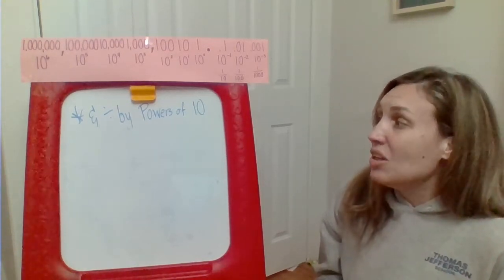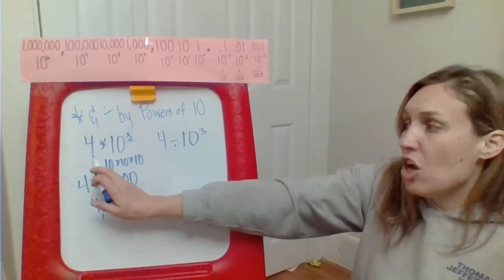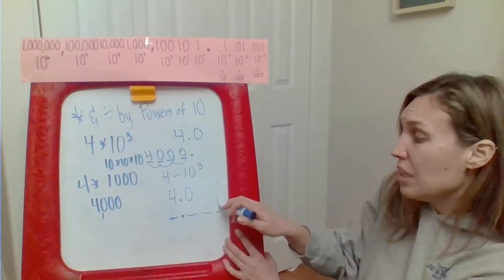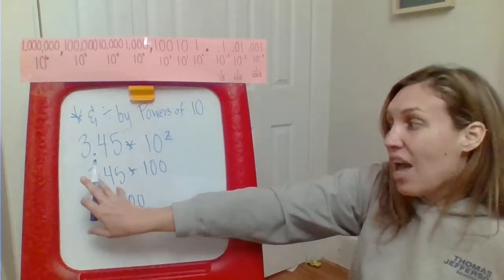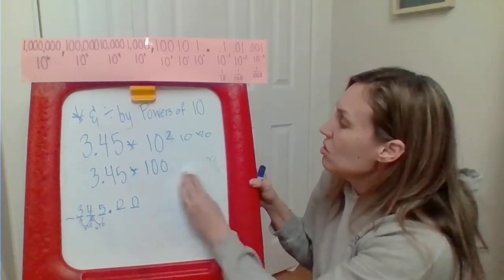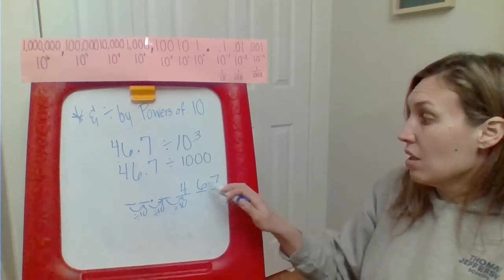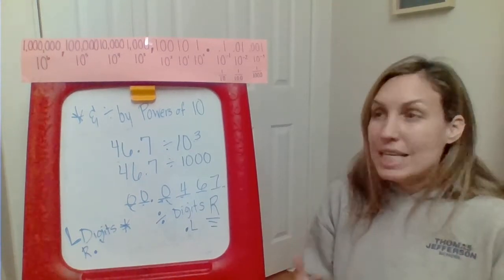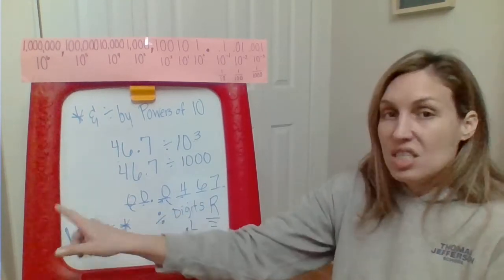6 1 Powers of Ten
6.1 Multiplying and Dividing by Powers of 10